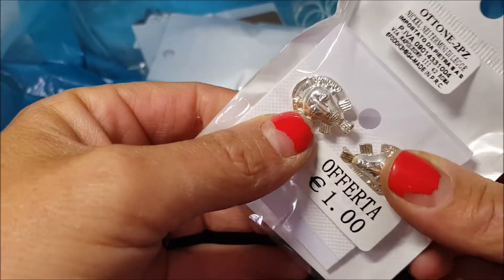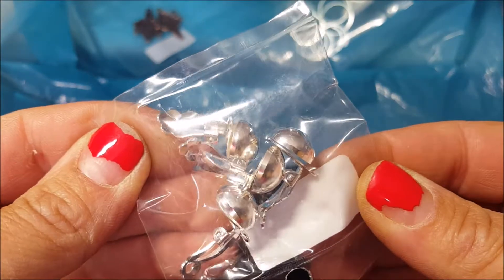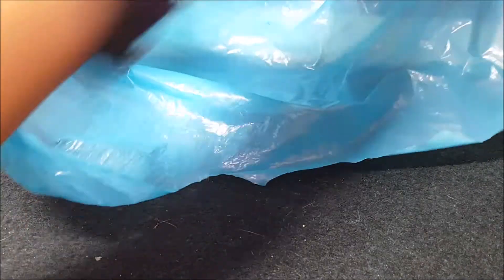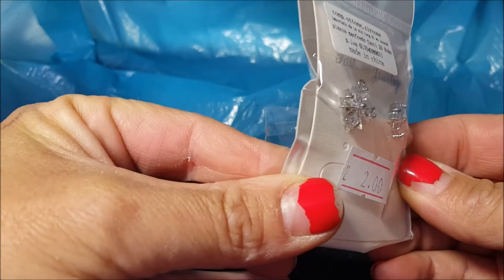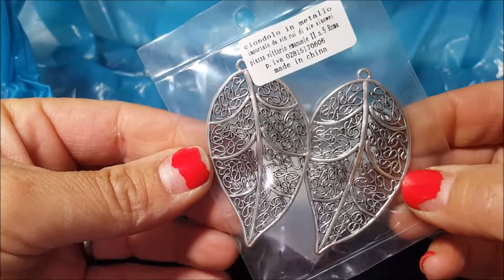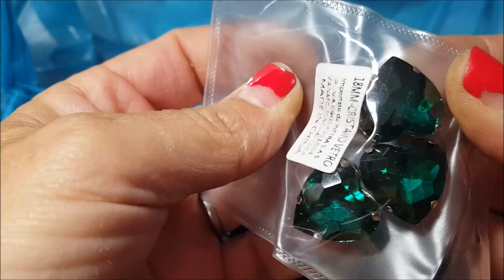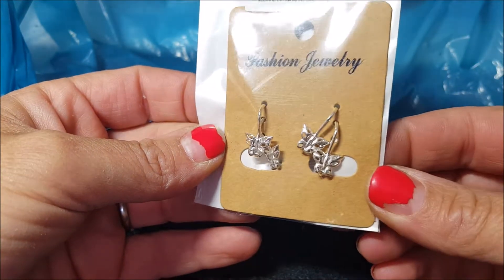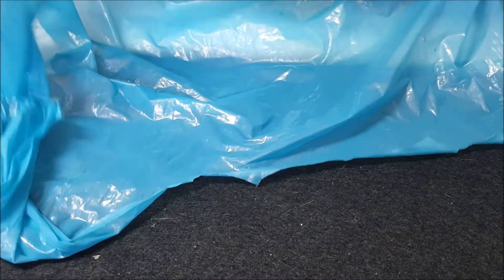ACQUISTI VIA SETTEMBRINI (AIASI) 4 (2017)